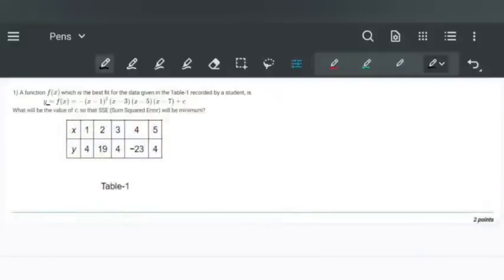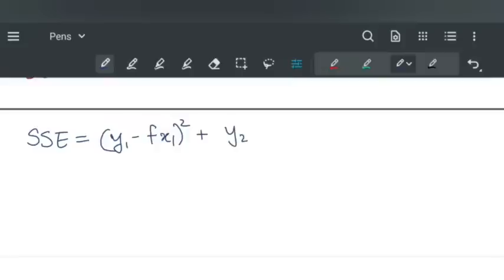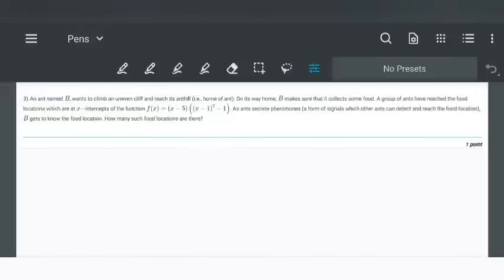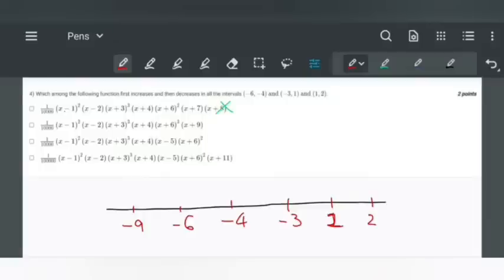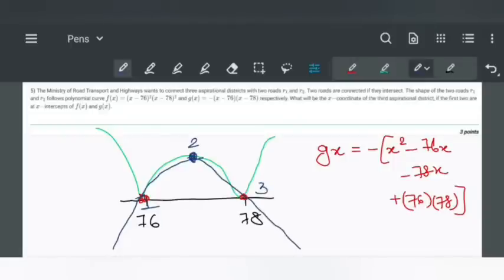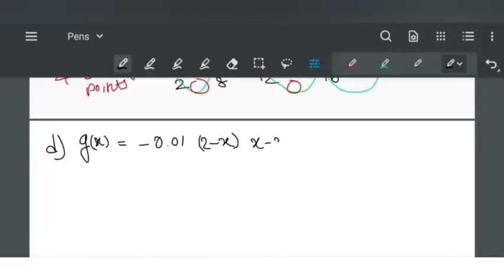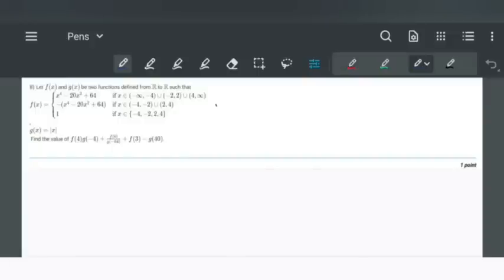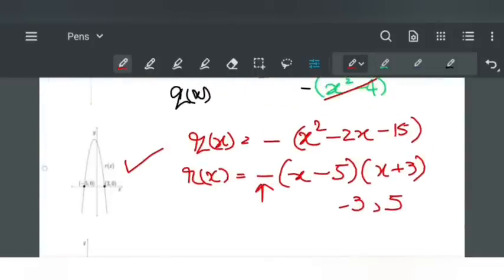IIT Madras Online Degree Maths Graded assignment week 4 solution | Answers | Part 2.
○ Coordinate Geometry Book-
○ Algebra Book-
○ Calculus Book-
○ Play with Graph Book-

○ Introductory Statistics,by Neil Weiss (Author)-
○ Computational Thinking: by G Venkatesh, Madhavan Mukund -

○ English-1 Books.

○ Logitech HD Webcam-
○ Logitech Wireless Keyboard and Mouse Combo-
○ Sony Earphone-

IIT MADRAS MATHS WEEK 4 GRADED ASSIGNMENT ANSWERS
IIT Madras Bs Online Degree Maths Graded assignment week 4 solution | Answers.